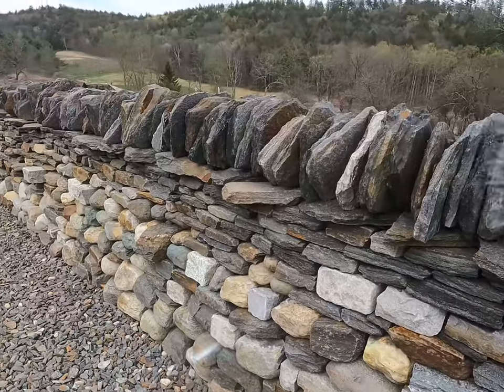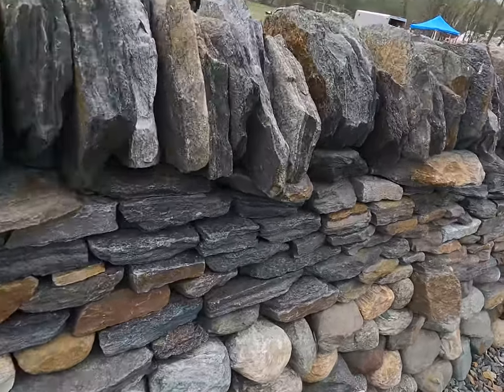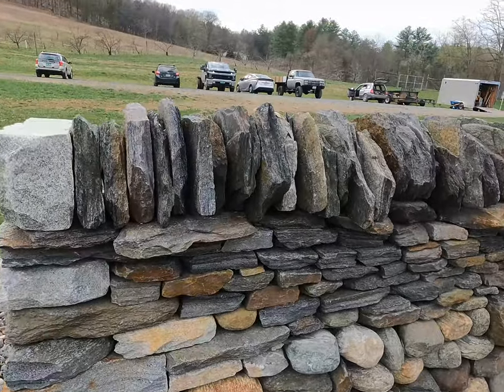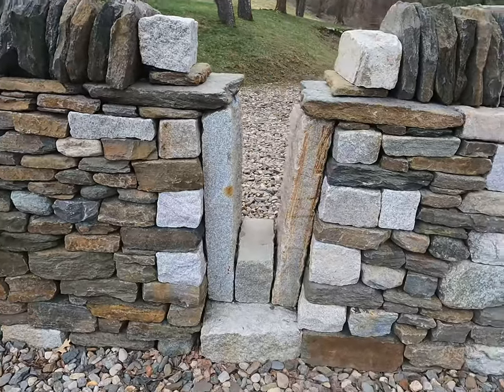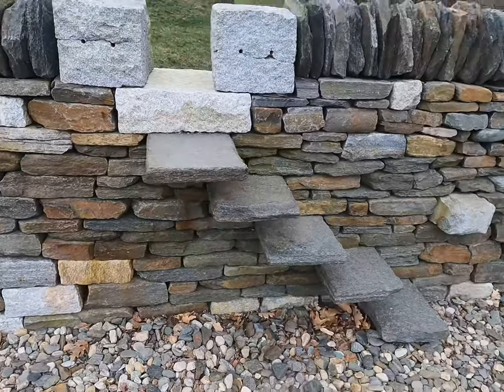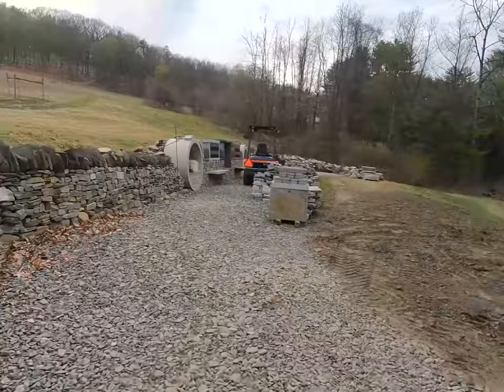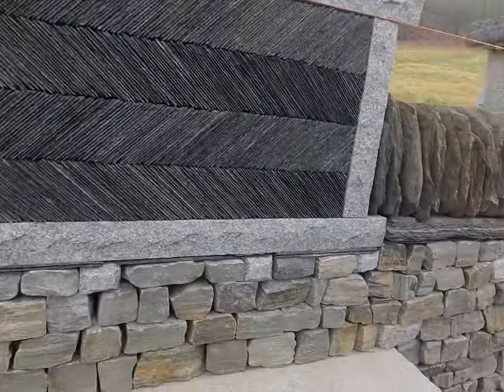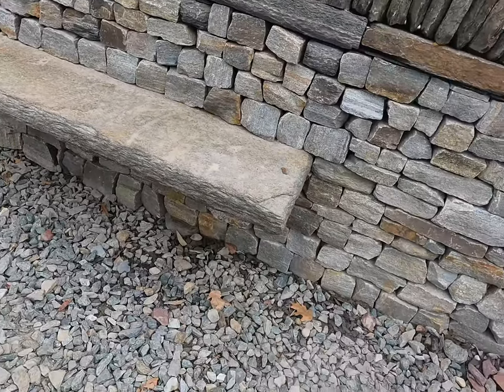Visiting The Stone Trust Campus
In this video I walk around the Stone Trust campus in Dummerston, VT.  Most of the work featured in this video was done by Jared Flynn.  I was in Dummerston to take a pre-certification walling workshop from the Stone Trust. The workshop replicated testing conditions for a DSWA certification, the instructors provided very useful feedback.

To learn more about The Stone Trust please visit them They have facilities in Vermont, New Hampshire, Pennsylvania and Kentucky.